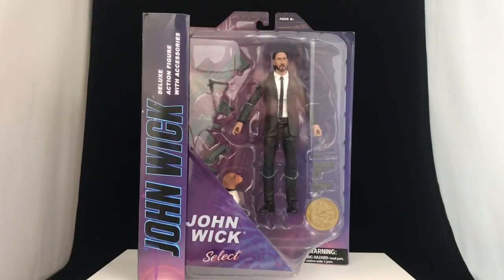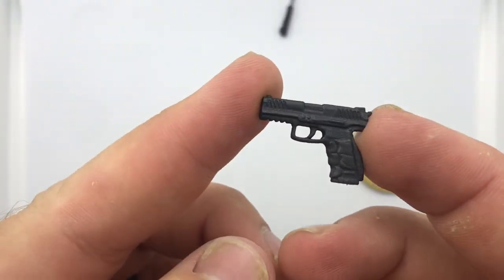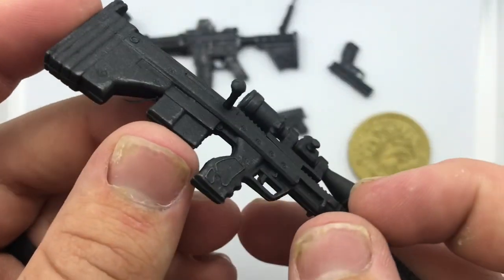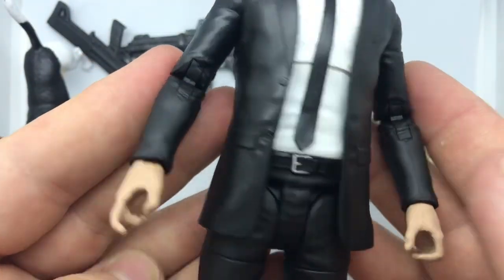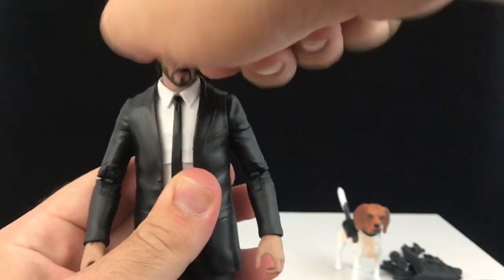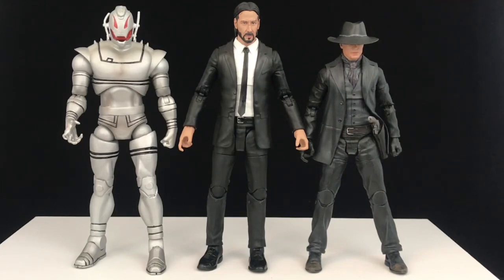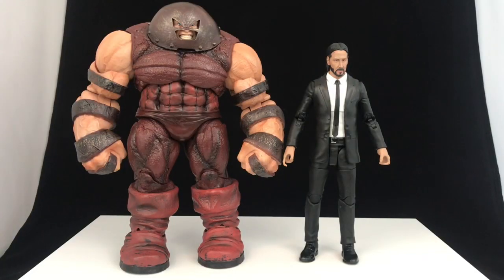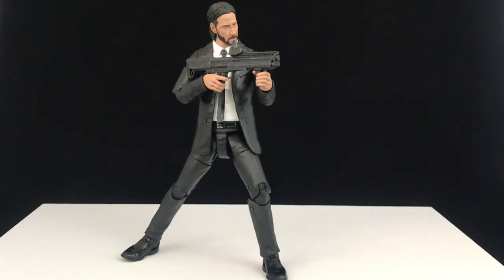Diamond Select John Wick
A review of the new 2019 John Wick form the first movie in the series.  This is a release from Diamond Select Toys.  Will this figure live up to the title of Baba Yaga or will it only be safe from criticism at the continental?  People keep asking me if I’m back to review this figure. Yeah, I think I’m back.